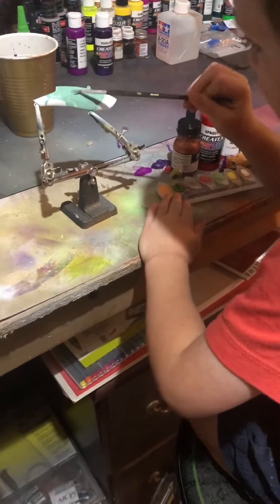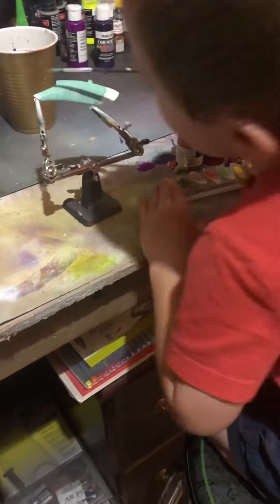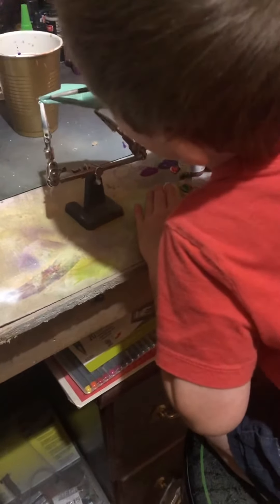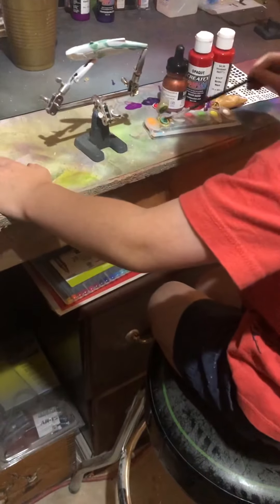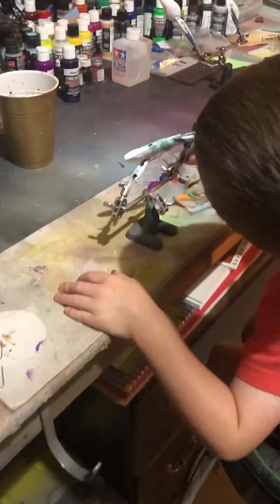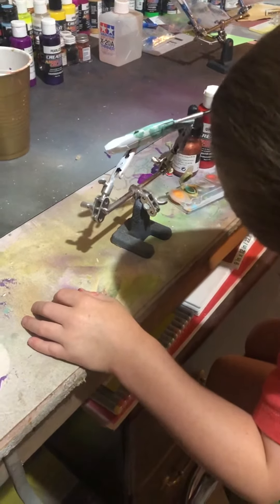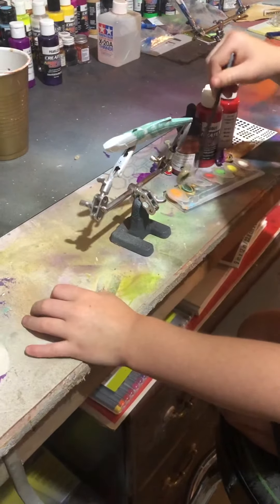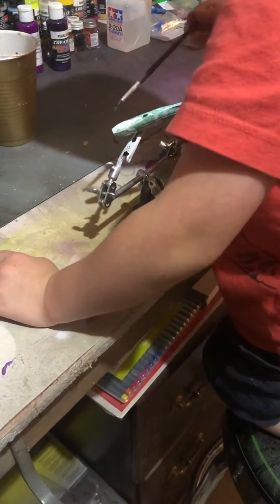5yr old master bait maker!